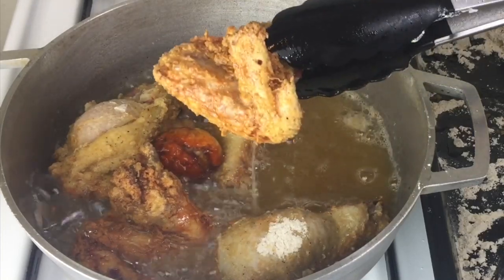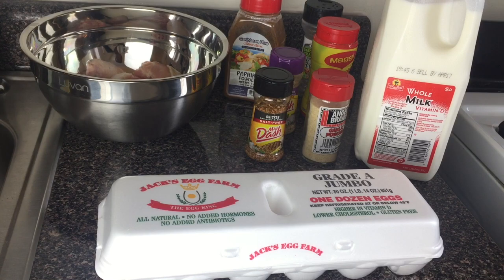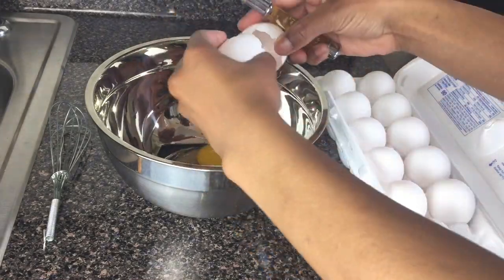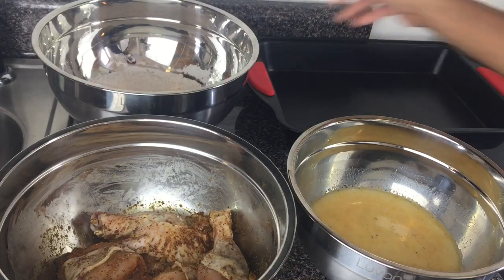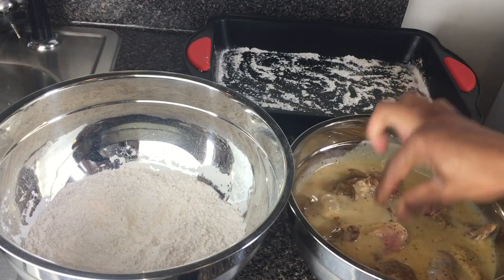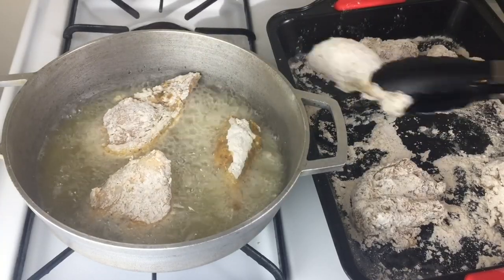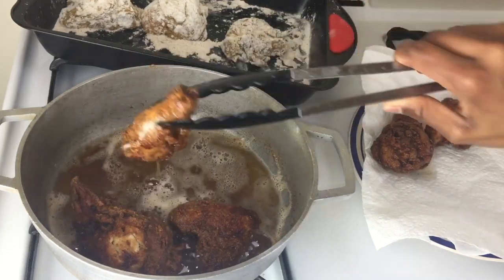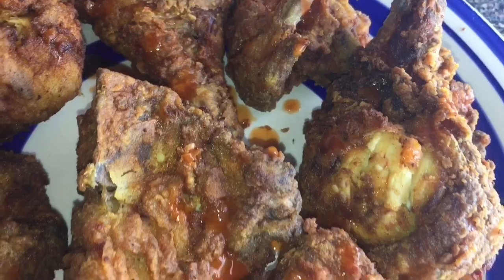HOW TO MAKE THE BEST CRISPY FRY CHICKEN JAMAICAN STYLE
This video is a detailed video on how to make the best and most juicy fry chicken, you cannot go wrong here. It is very simple, quick and easy to make. Make sure your chicken is at room temperature when frying. Do not overcrowd your chicken in the pot when frying. Dry your chicken well before seasoning.

Ingredients:
1 Whole chicken (cut)
1 Tbsp. Jerk seasoning
8 Grains pimento seed
1 Tsp. Garlic Powder
1 Tbsp. All purpose powdered seasoning
1 Tsp. Ginger, Garlic and pimento seasoning
1 Tsp. Browning
1 Tbsp. Soya Sauce
2 Tbsp. Walkerswood Jerk seasoning

TO MAKE MIX BLEND
1/2 Onion
1 Stalk esciallion
3 Cloves garlic
4 Stalk fresh tyme
1/2 cup water

COOKING VIDEOS